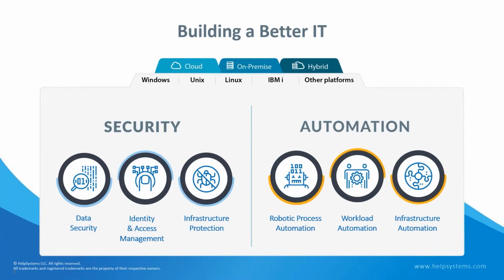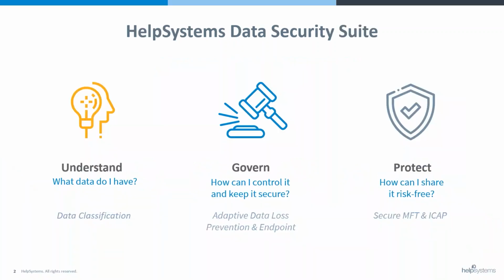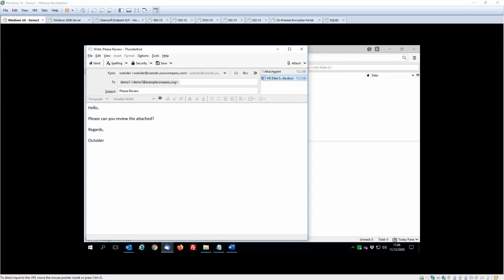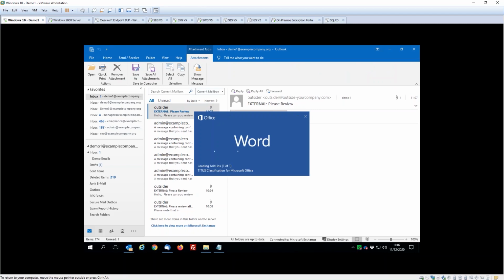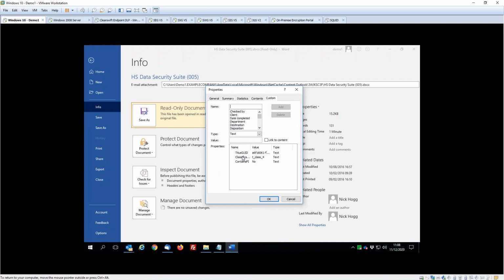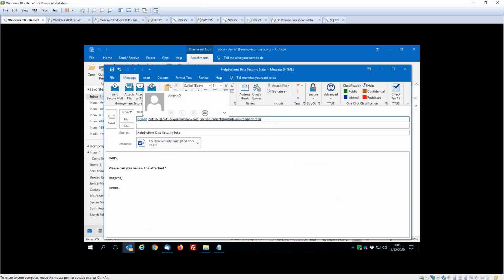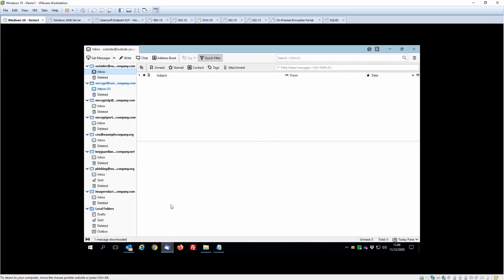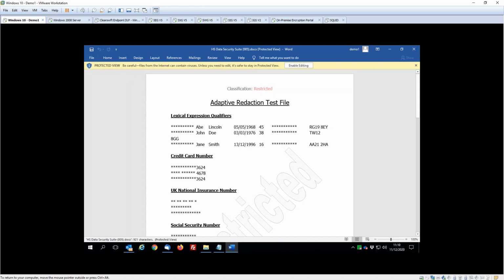HelpSystems Data Security Suite Demonstration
Ensure that your data is being shared securely and appropriately. Learn how HelpSystems Data Security Suite can help identify and protect your organization’s sensitive data.